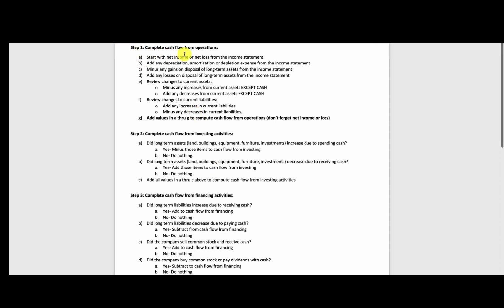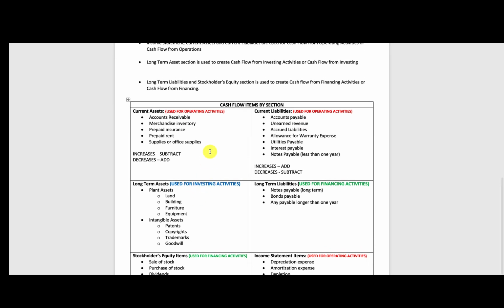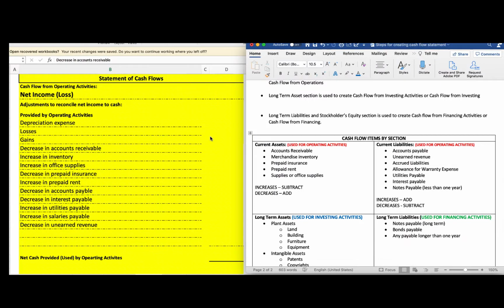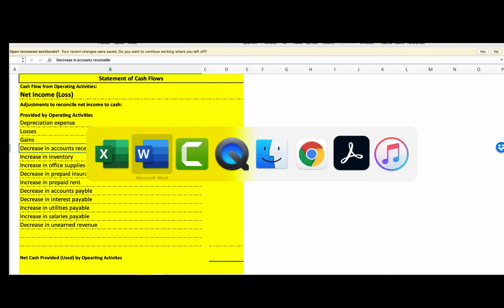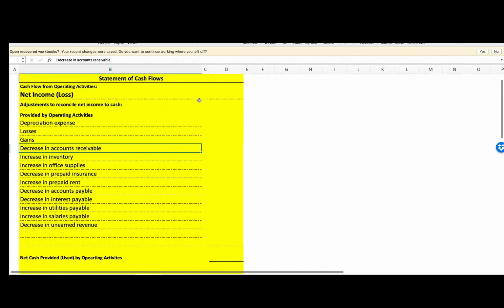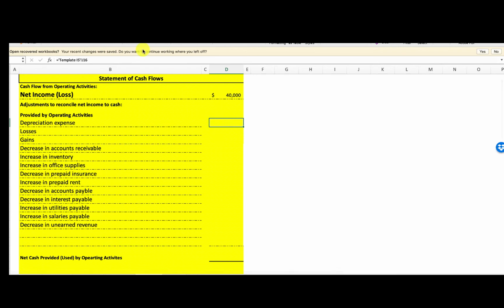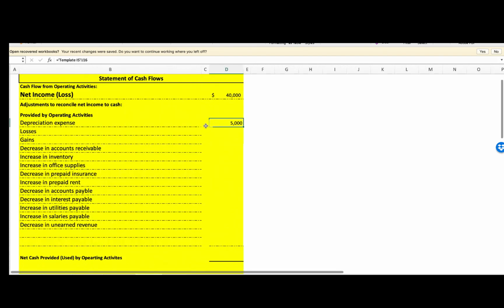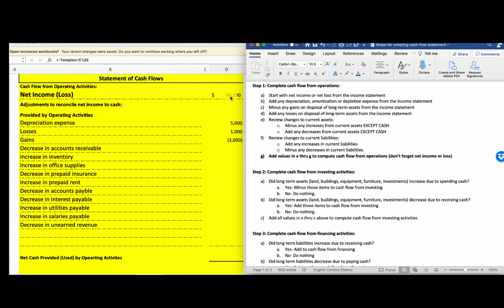Financial Statements Part 2c (Cash Flow from Operations Part 1)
This video explains how to create the cash from operations